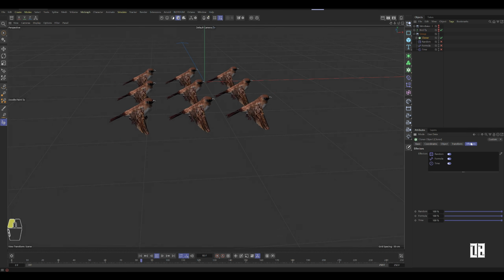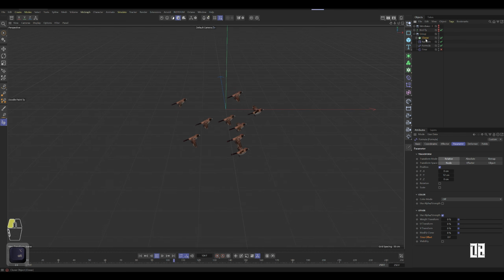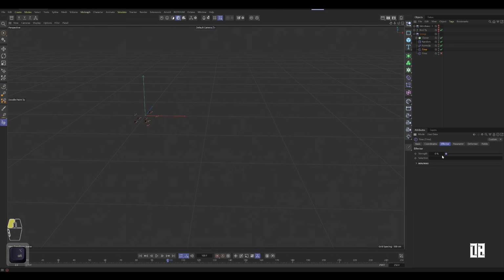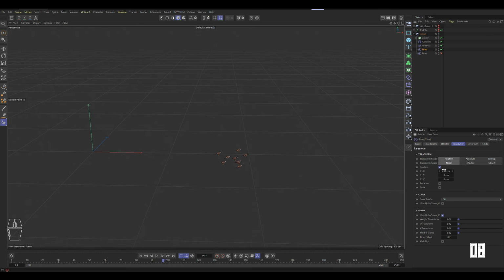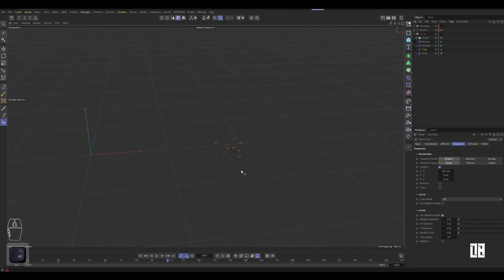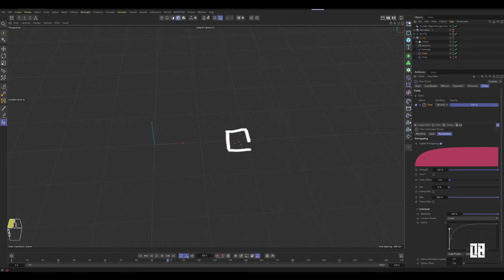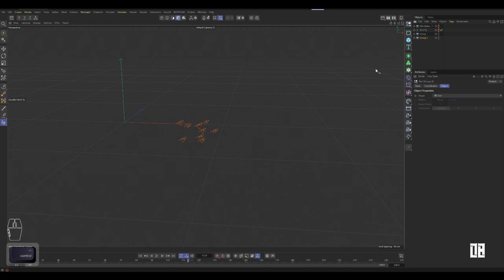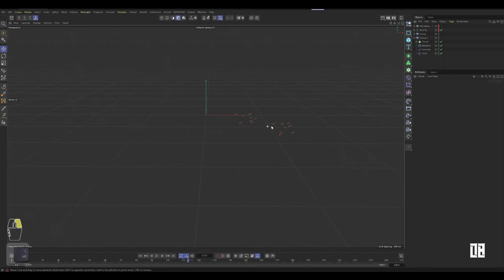Cinema 4D Time Effector Tutorial: Create Delayed Animations with Time Offset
Your support unlocks exclusive project files, advanced node setups, early access to future tutorials, behind-the-scenes breakdowns, and more. Every pledge helps me create even more high-quality, no-BS content like this.

Let's keep pushing Cinema 4D forward together.